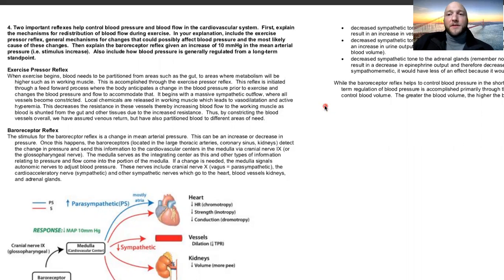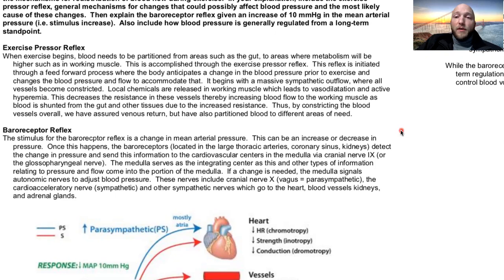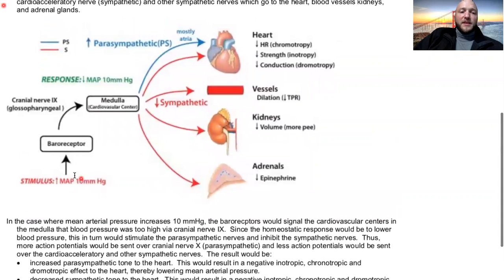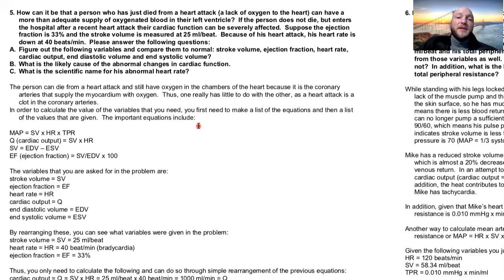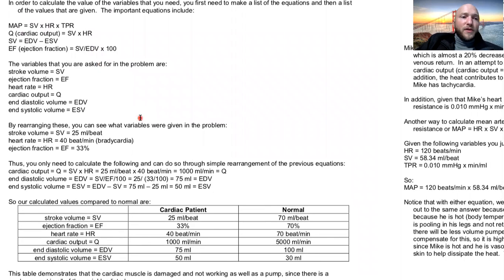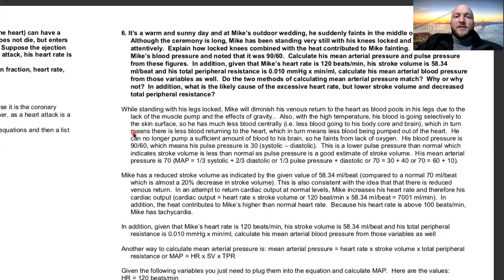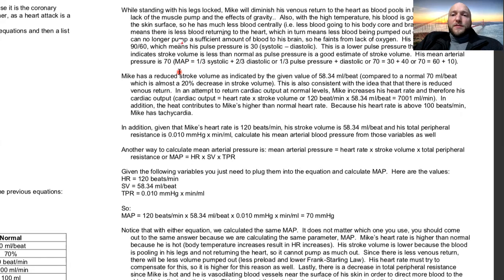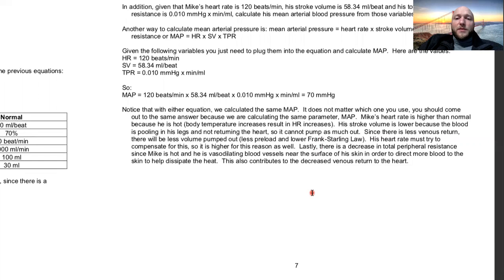Group Problems 3 part 2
Group Problems 3 part 2 - biosc140 human physiology